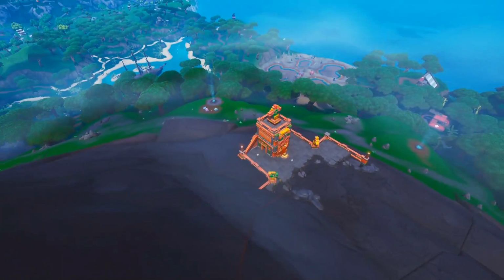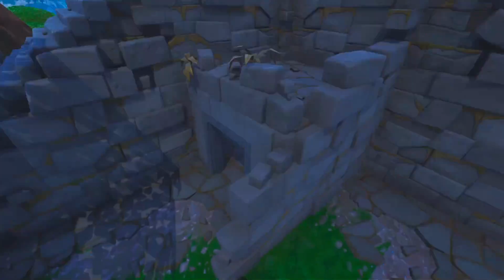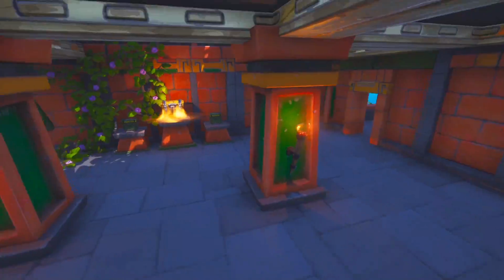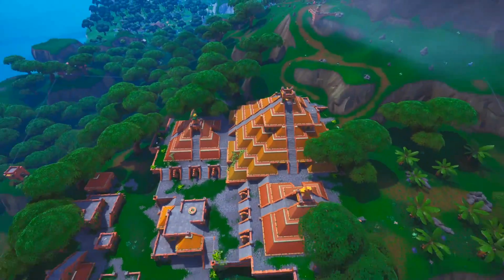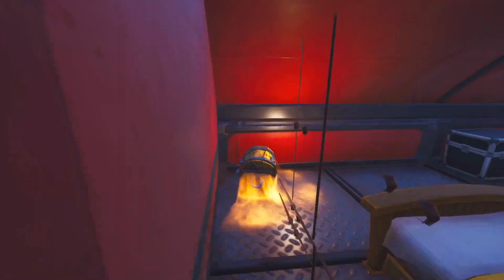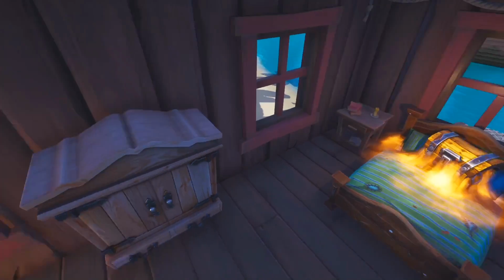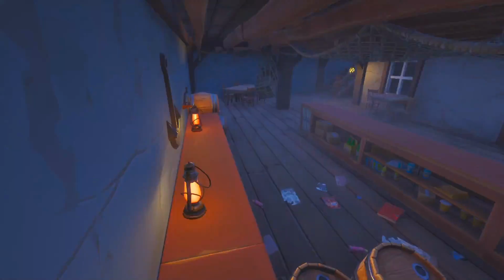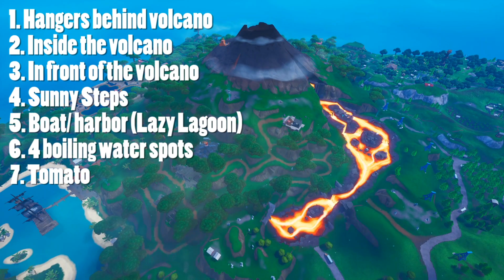Best Places to LAND In SEASON 8 (FORTNITE)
There is a lot of new spots on the top right of the new fortnite map and this video will break down which one is the best to drop at and which one is the worst.